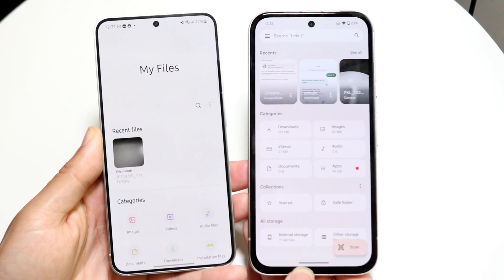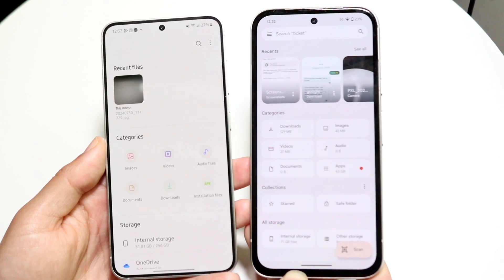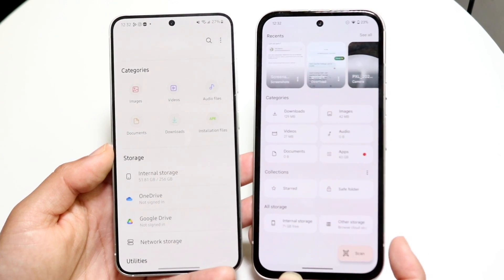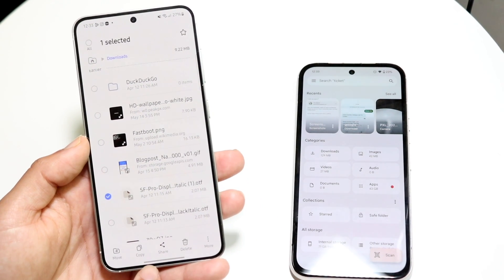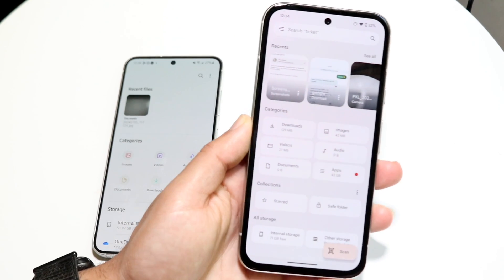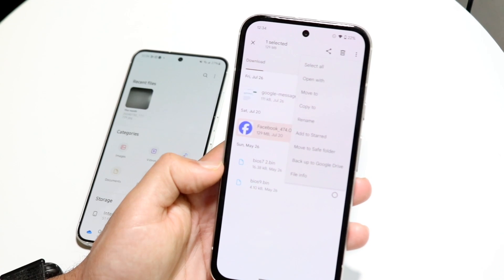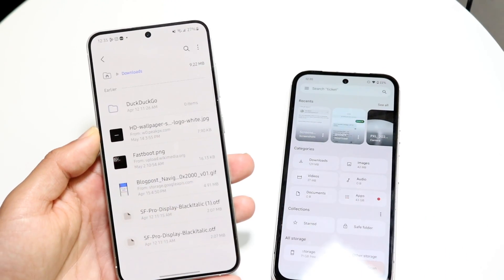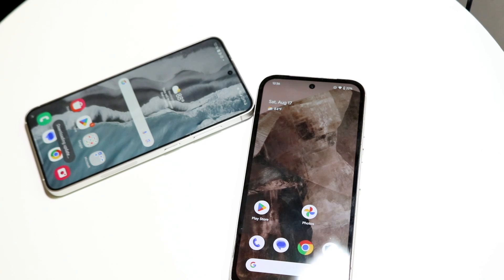Samsung File App Vs Google File App! (Which Should You Use?)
Let's take a look at the Samsung File App Vs Google File App! (Which Should You Use?)